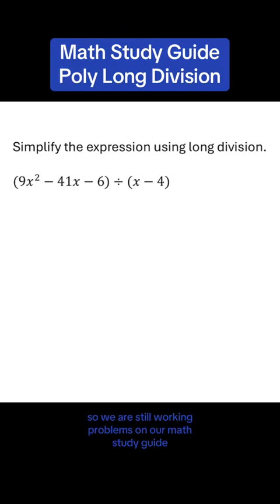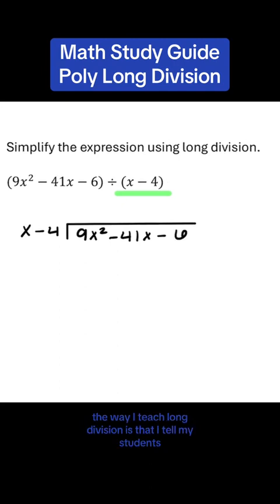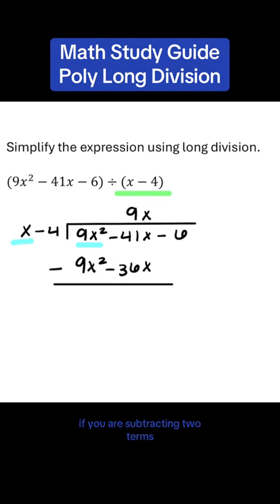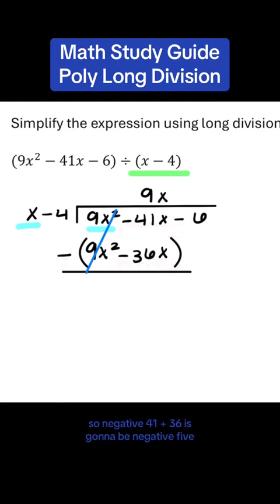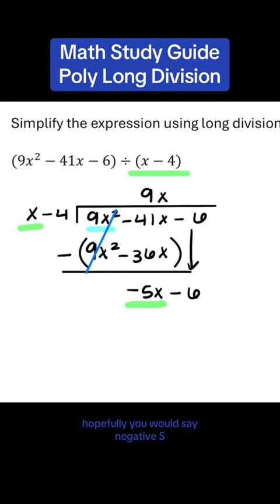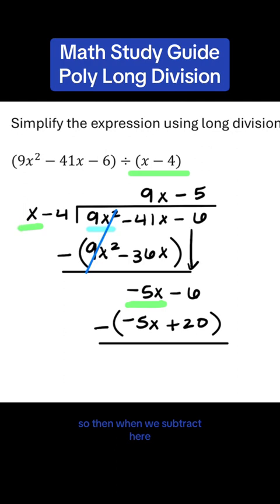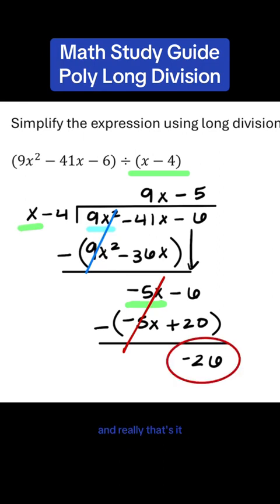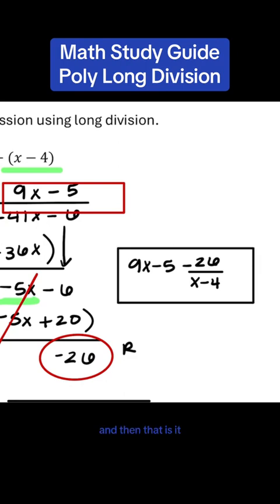Polynomial Long Division — Easily Explained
Long division easily explained!